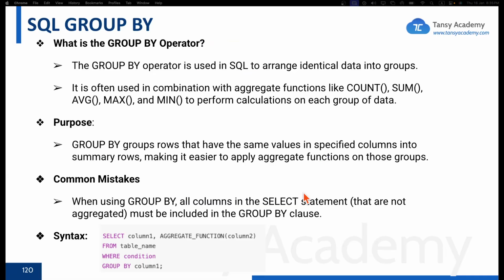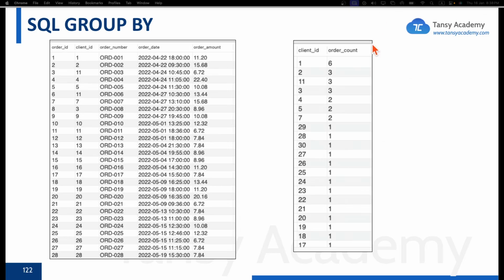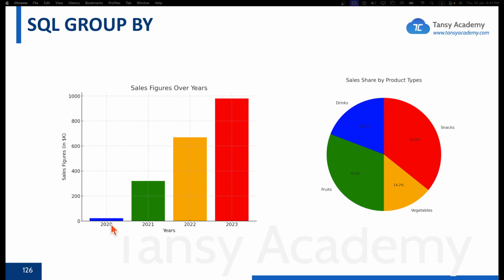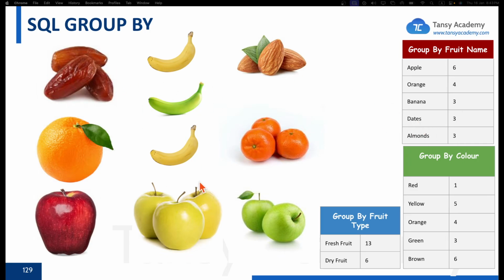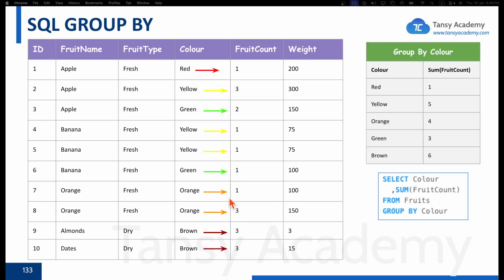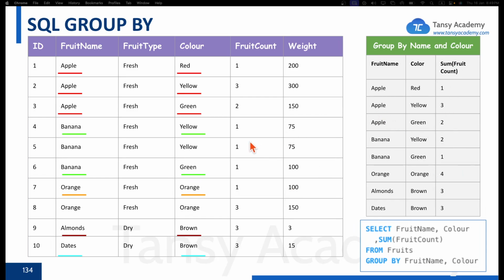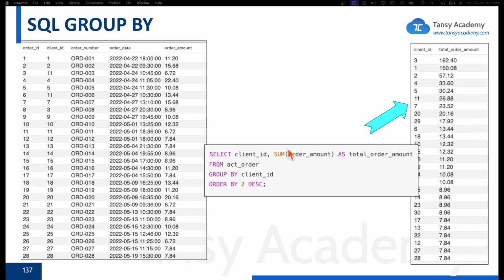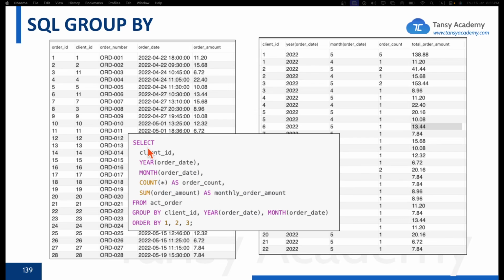Tansy SQL Course | GROUP BY | Chapter 7 | Lesson 20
The `GROUP BY` clause in SQL is used to group rows that have the same values in specified columns into summary rows, like calculating aggregates (e.g., `COUNT`, `SUM`, `AVG`). It is commonly used with aggregate functions to generate reports or summaries based on categories, such as grouping employees by department or sales by region.